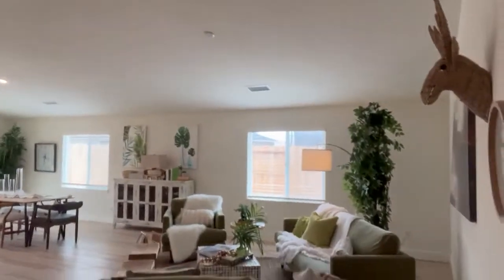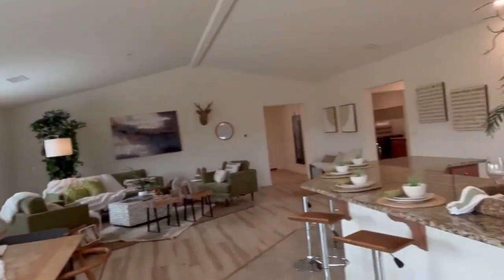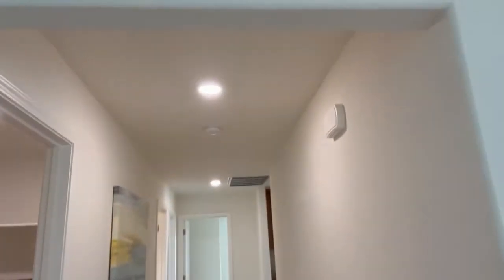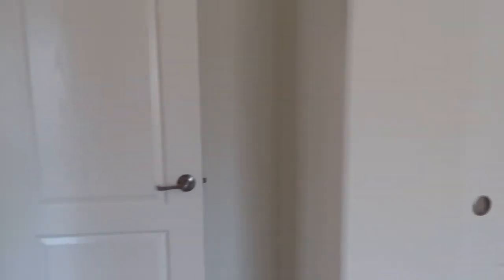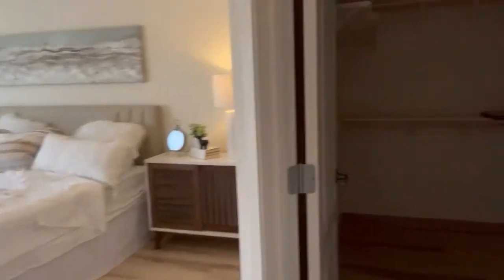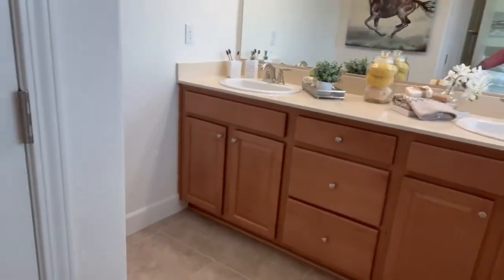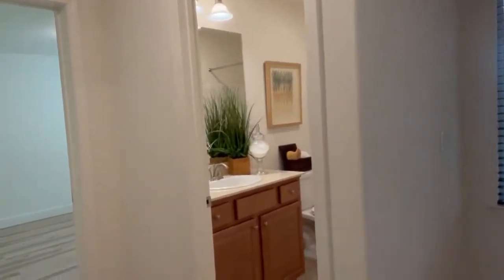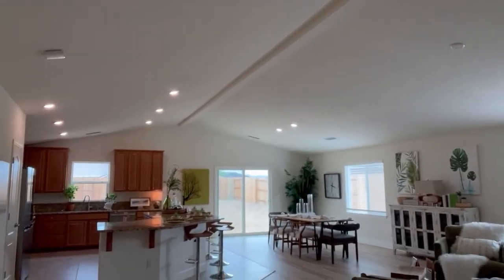Home for Sale: 929 Garden Pond Way, Spanish Springs, NV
Looking for elbow room in a brand new community?  This Lennar "Ponderosa" home is on .29 acre, only 2-years-old and ready to move right in.  The liveable, contemporary floor plan features luxury vinyl plank flooring throughout. The high ceilings and neutral colors are perfect for any decor.  The dramatic great room is large and light, encompassing the huge living, dining and kitchen areas.  A wonderful home for entertaining, the kitchen is completely open with massive island,breakfast bar, granite counters, stainless appliances, high-end LG refrigerator, gas stove and lots of light. The master is spacious and includes a big walk-in closet, dual sinks, garden tub, large shower and glass slider to the backyard.  There are 3 additional bedrooms, including a bed and bath in the front of the house that's great for a guests or office. Huge private backyard is waiting for you to create the perfect escape with room to add RV parking. A big 3-car garage, too!

4 bedrooms, 3 bathrooms, 2402 square feet, 1/3 acre lot, Built in 2020.